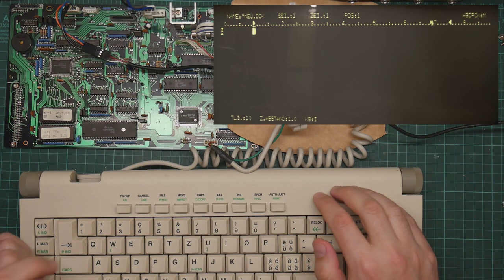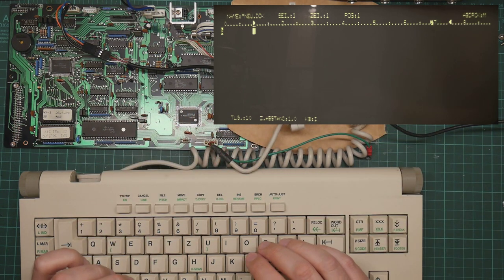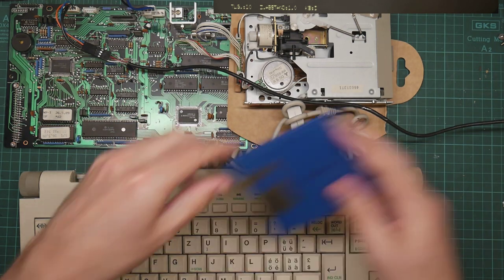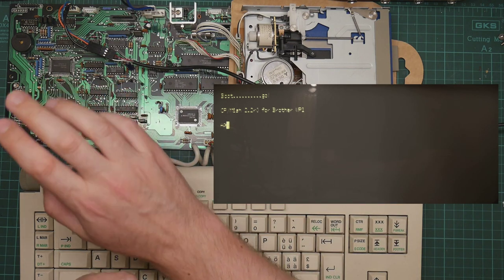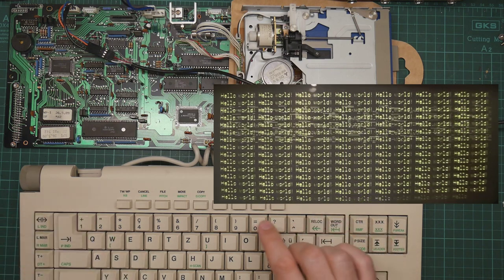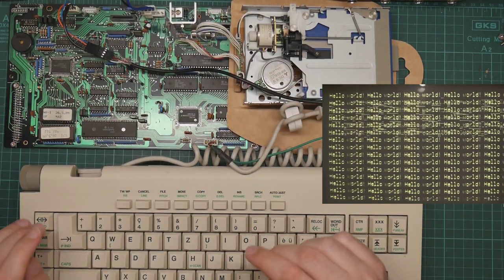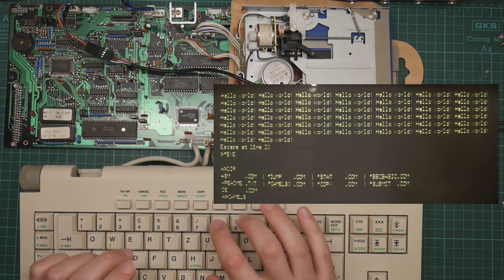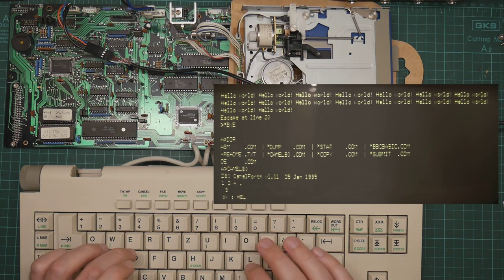A Brother WP-1 serial interface: #1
In whch yr hmbl svt tries to make his Brother word processor into a serial terminal.

This is the start of a series where I turn (non-destructively) my new Brother WP-1 word processor, which its excellent keyboard and letterbox amber CRT, into a sleeper system based around a Raspberry Pi. As the built-in UART isn't usable, I build by own from a cheapo PSoC4 development kit and Verilog, interfacing directly to the Brother's system bus.